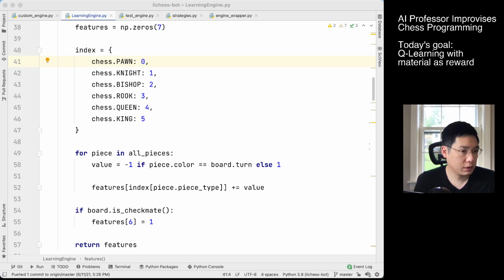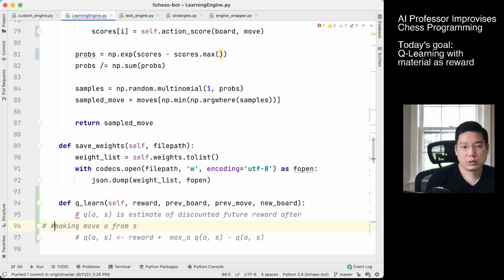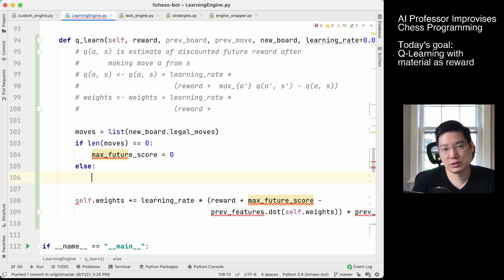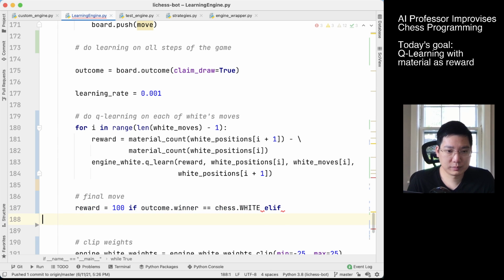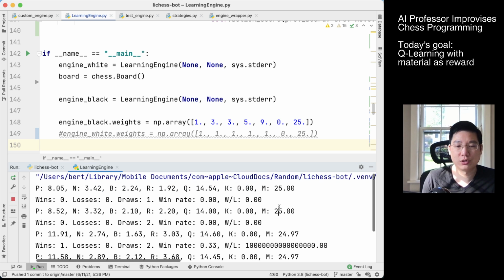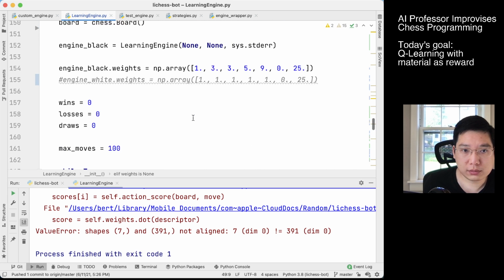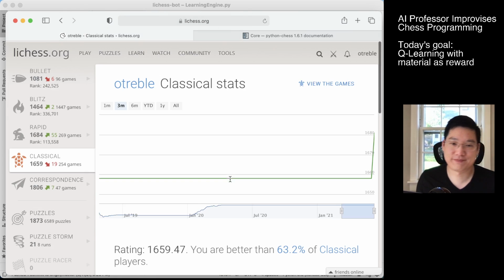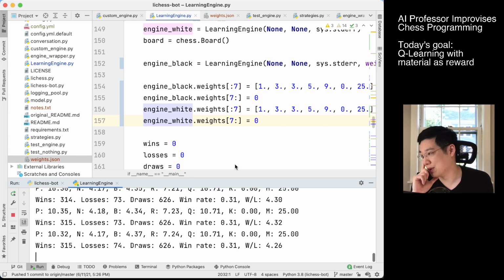Actual Reinforcement Learning | AI Professor Improvises Chess Programming #12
I try to avoid saying Q-learning because Q means something else now. But I implement Q-learning, and it seems to work. I add some more features to the board representation. I also correct my rating on my personal lichess account after accidentally playing my bot in rated games last stream.